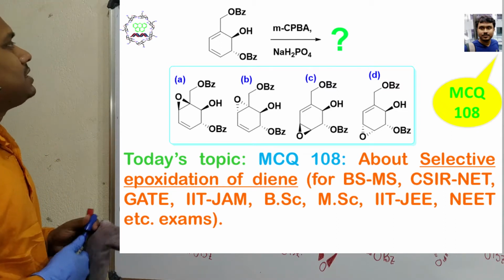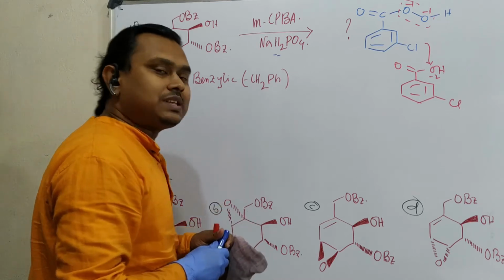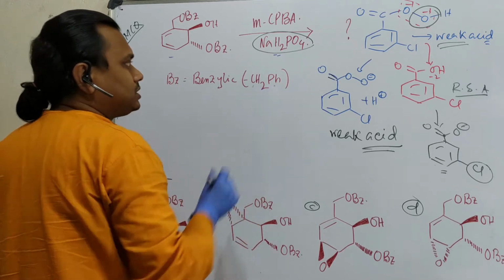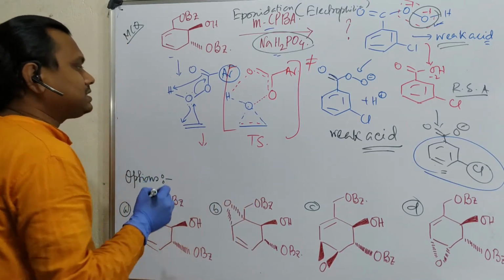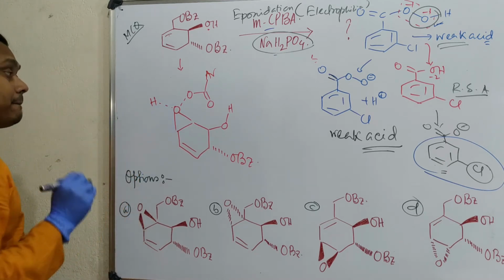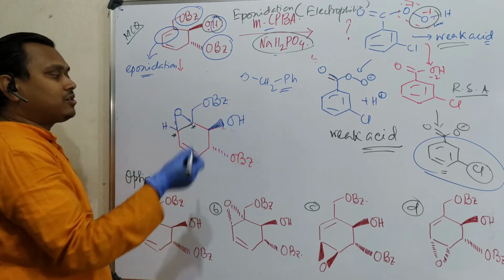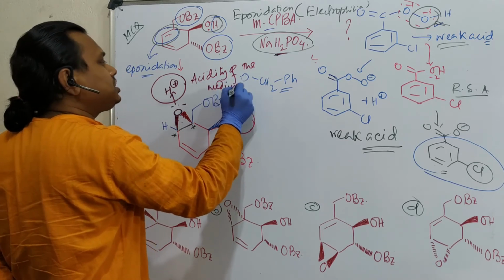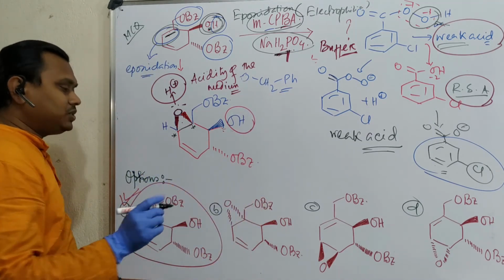MCQ 108: About Selective epoxidation of diene (for BS-MS, CSIR-NET, IIT-JAM, B.Sc, IIT-JEE, NEET.)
In this lecture, I have discussed a Multiple Choice Question (MCQ: 108) About the About Selective epoxidation of diene and selectivity of the product . I believe such kinds of question-answer discussion may be useful for exams like BS-MS, B.Sc, M.Sc, CSIR-NET, GATE, IIT-JAM, BARC, BHU, DU, SET, etc., or bachelor and master degree equivalent exams in chemistry. Audiences are requested to watch them.

For "Sharpless Asymmetric Epoxidation: Basic idea, Mechanism and Role of ligand for Stereo-selectivity." please click on the link "

For "Epoxidation of alkene by peroxy acid (like m-CPBA): Basic concept & complete mechanism with examples" please click on the link "

For "Corey-Chaykovsky reaction: preparation of epoxide using sulfur ylide: basic concept and mechanism." please click on the link "

For "Baeyer-Villiger oxidation: Ketone to ester conversion by peroxy acids: Basic concept and mechanism." please click on the link "

For "Baeyer-Villiger oxidation & selectivity for migration of group attach with ketone & total mechanism" please click on the link "

For "Diels–Alder reaction: Basic idea, importance & Examples with electron-donating & withdrawing groups." please click on the link "

For "L: 490: Endo vs Exo product in Diels Alder reaction: Molecular Orbital (MO) explanation of mechanism" please click on the link "

For "(L-446) 5-Member heterocyclic compound as diene: Diels–Alder reaction & 1,4-addition: with mechanism" please click on the link "

For "MCQ-96: About Multi-step reaction of Furan: For BS-MS, CSIR-NET, GATE, IIT-JAM, B.Sc, M.Sc etc exams" please click on the link "

For"3 types of Diene and reason for their difference by Dr. Tanmoy Biswas." please click on the link "

For "MCQ 108: About Selective epoxidation of diene (for BS-MS, CSIR-NET, IIT-JAM, B.Sc, IIT-JEE, NEET.)" please click on the link "